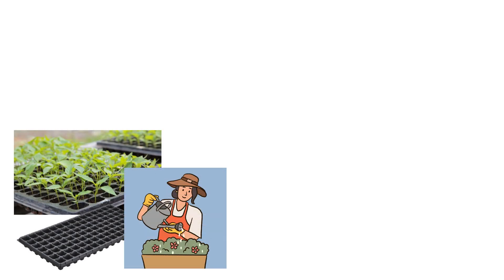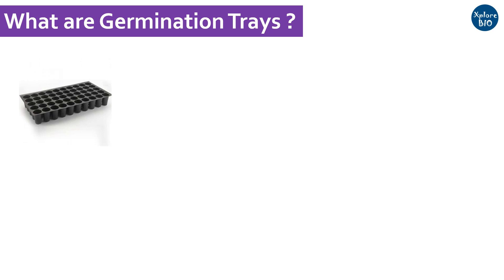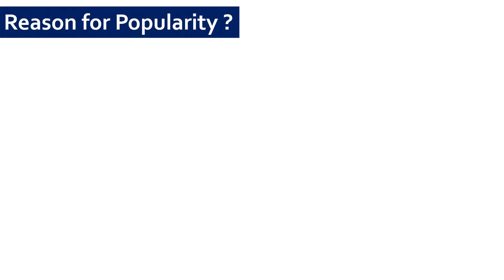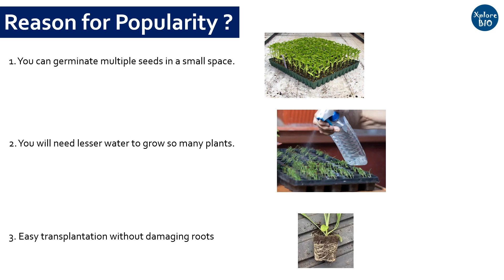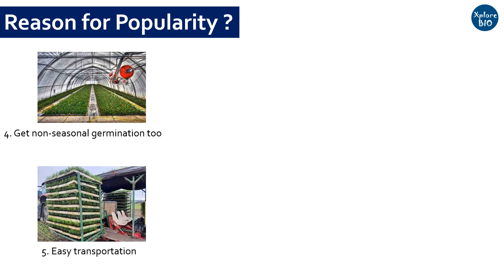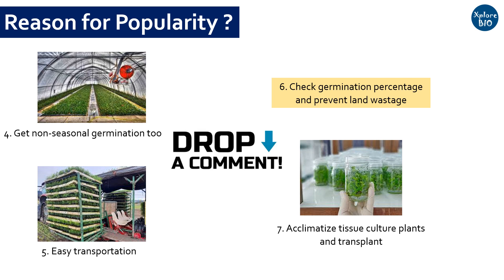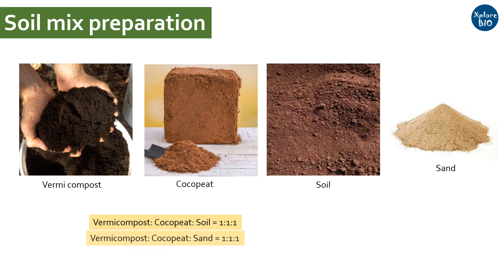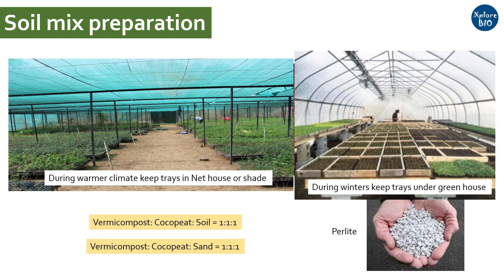Why you should use germination trays? Benefits of using germination tray? Increase germination.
If you are into gardening or agriculture, you must know what germination tray and why they are so popular. In this video, I will tell you 7 reasons you must use germination trays for seed germination.